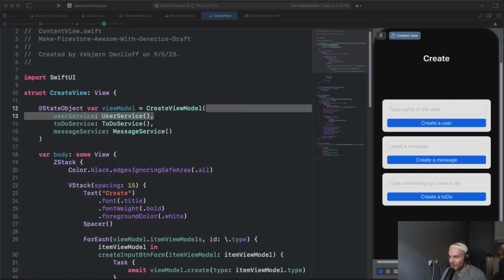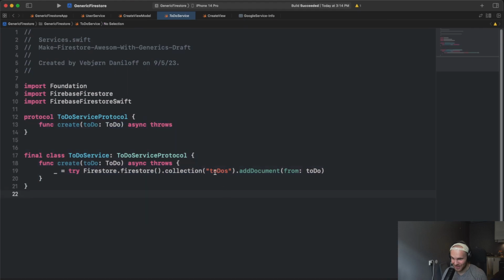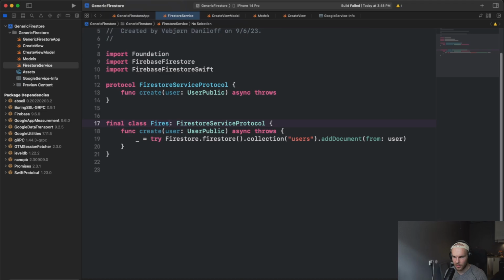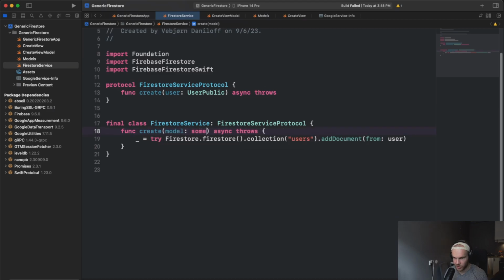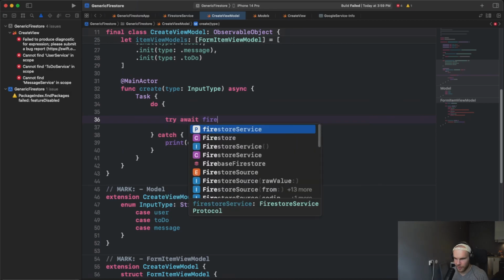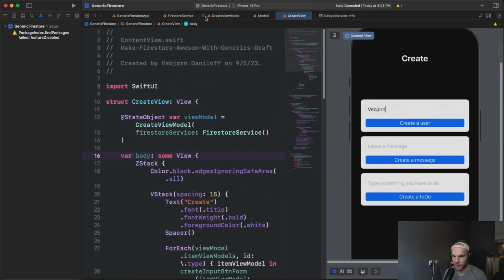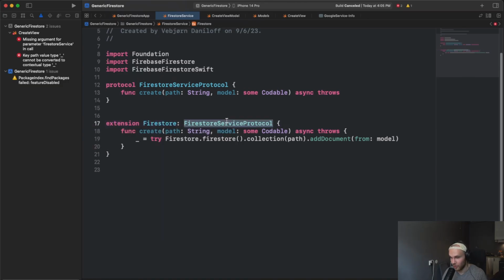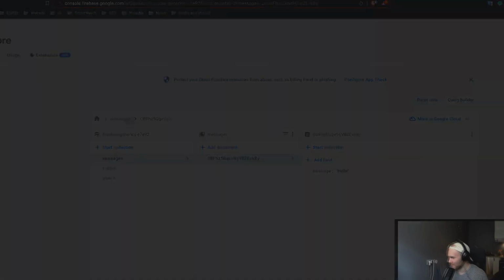Swift: Make Firestore awesome with generics